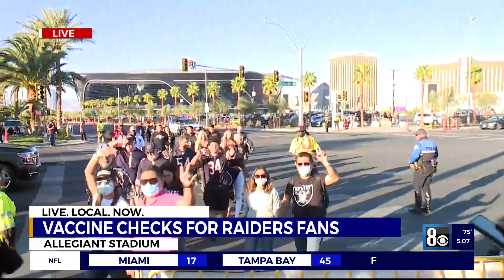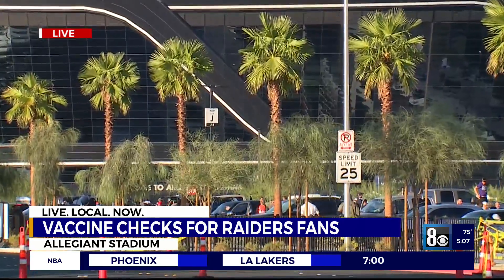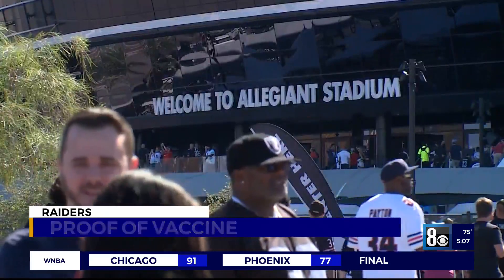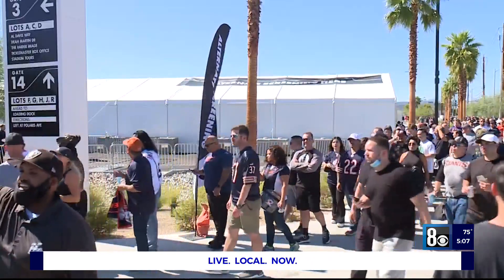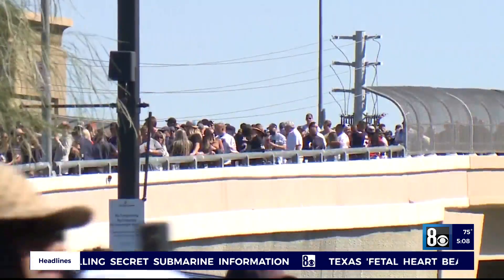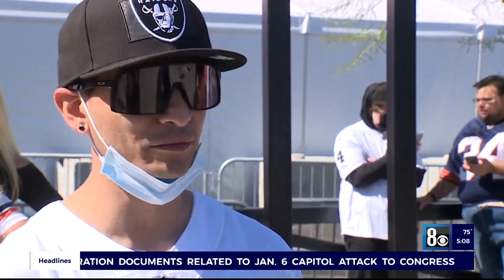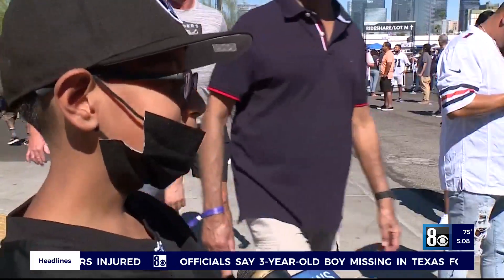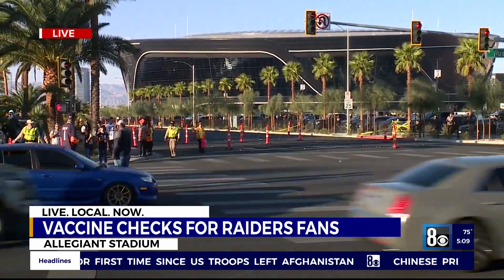After prior hiccups, Raiders fans see smoother vaccine checks at Allegiant Stadium